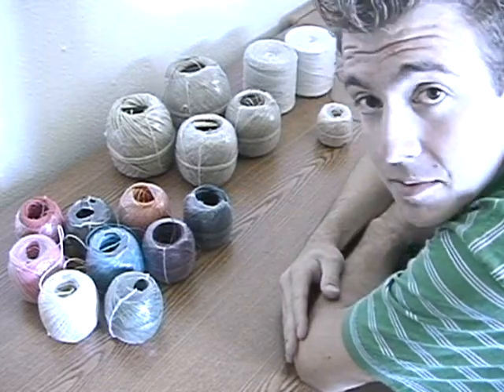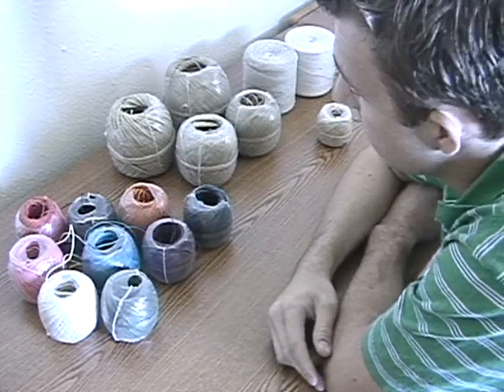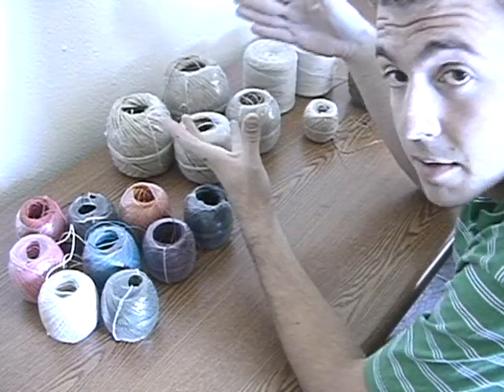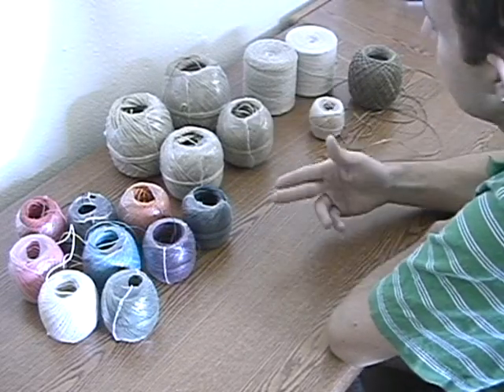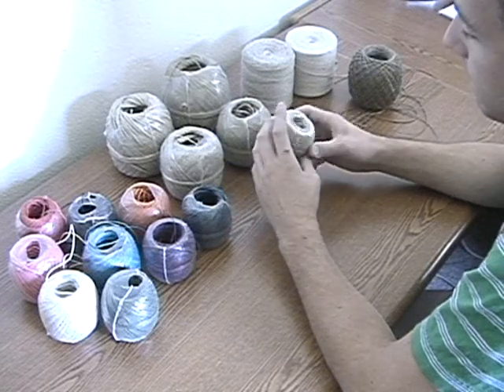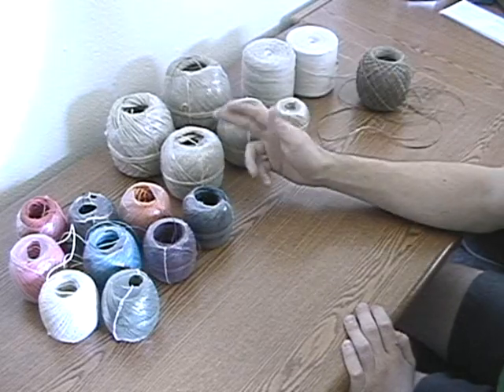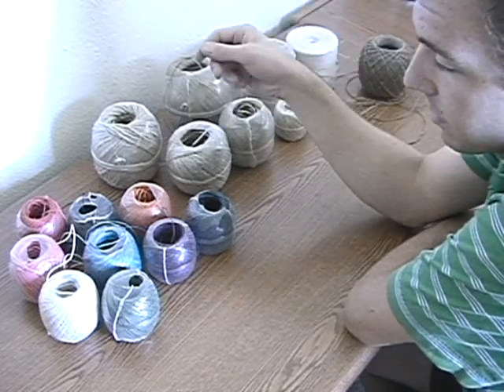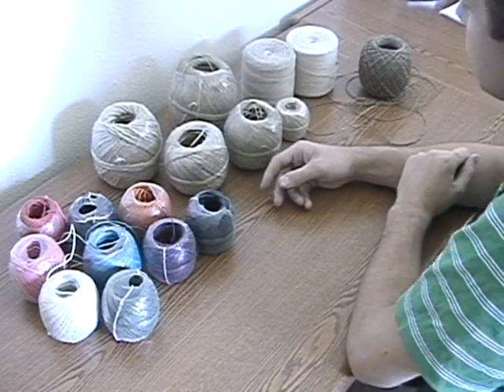different kinds of hemp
A descriptive video about the different kinds of hemp often used for hemp jewelry.